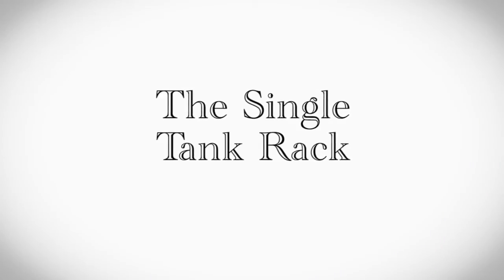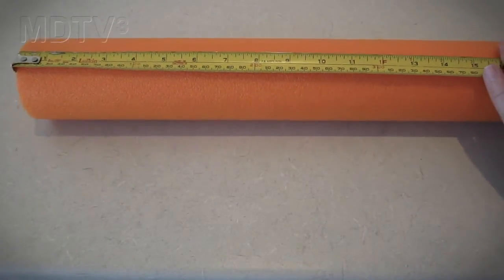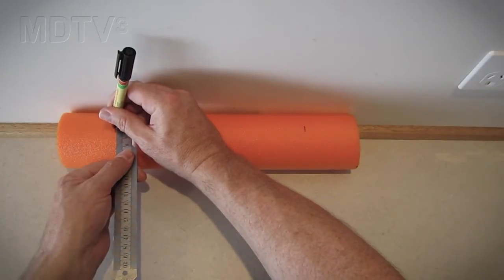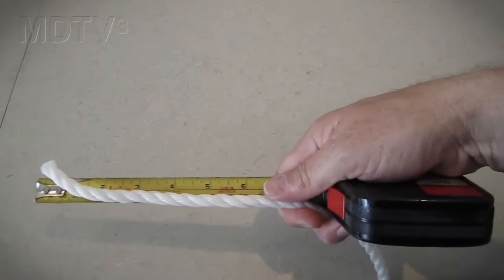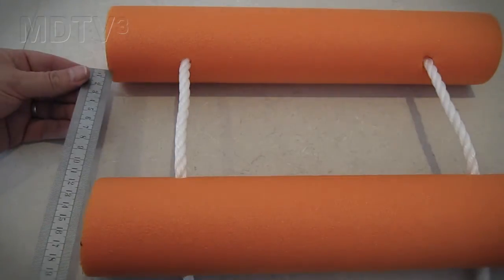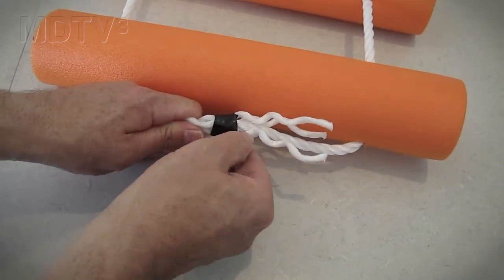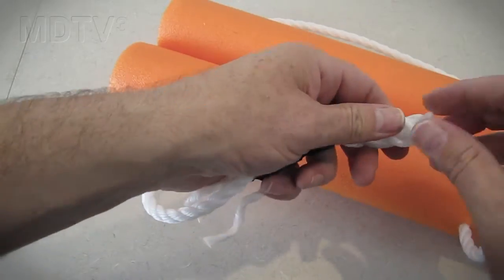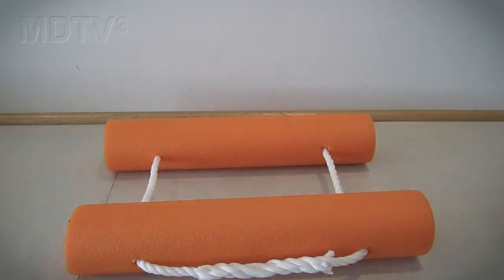DIY SINGLE SCUBA TANK RACK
This is a step by step tutorial on how to build a tank rack (or roll control) for your scuba tank from just a Pool Noodle & some Rope.

For a printed version of this tutorial go to mdtv3.wordpress.com